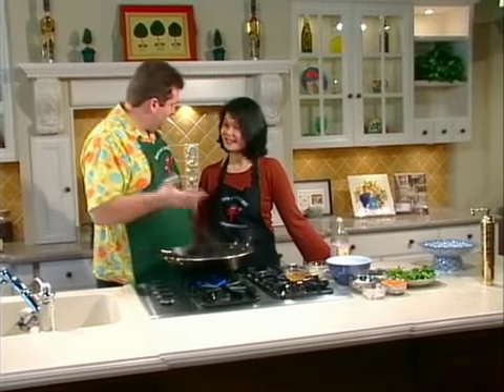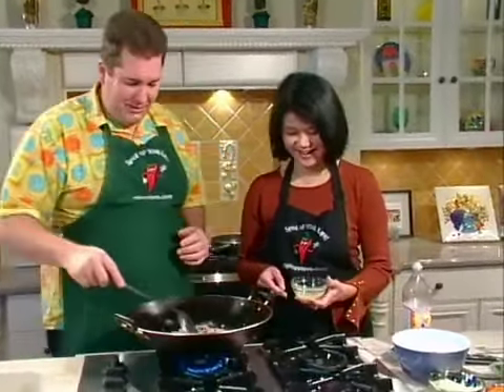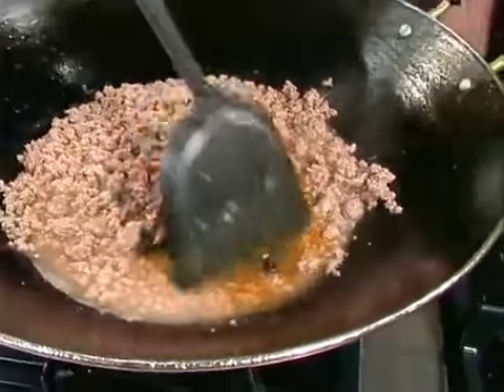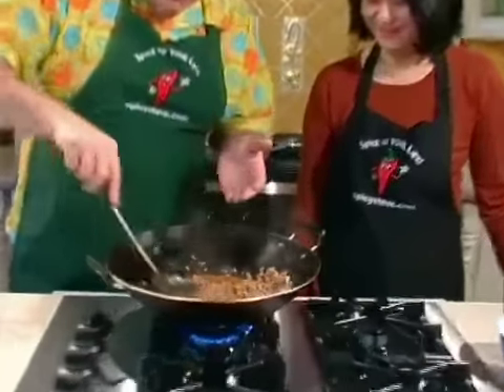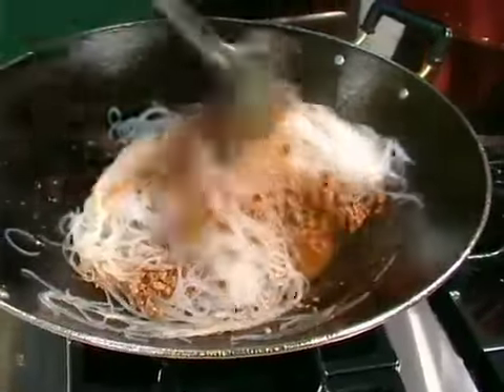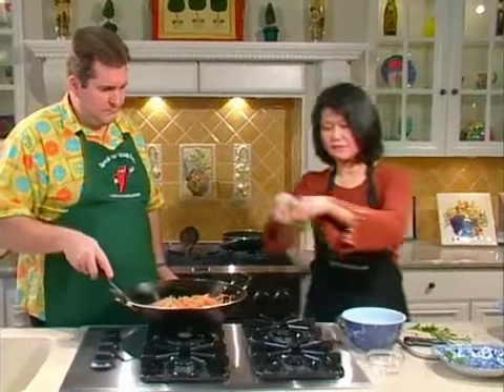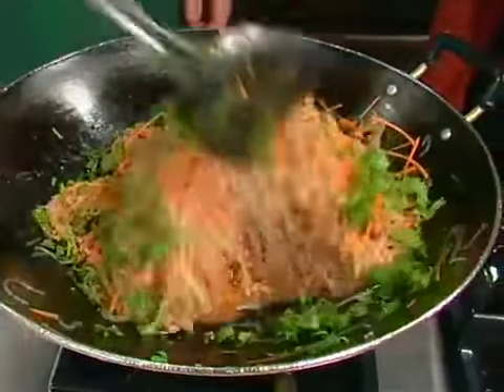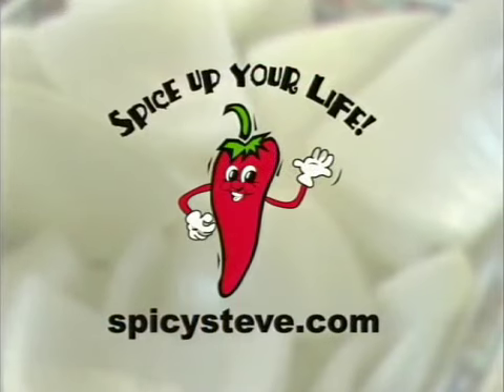Yam Woon Sen - Thai Glass Noodle Salad - SPICY STEVE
Spicy Steve. to discover more recipes.  This episode was taken from the series SPICY STEVE ASIAN SECRETS.